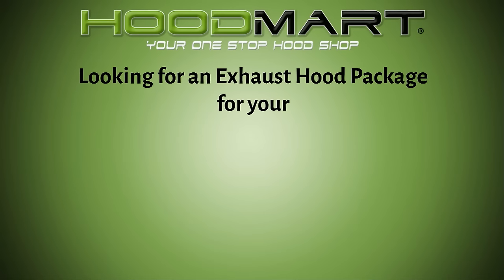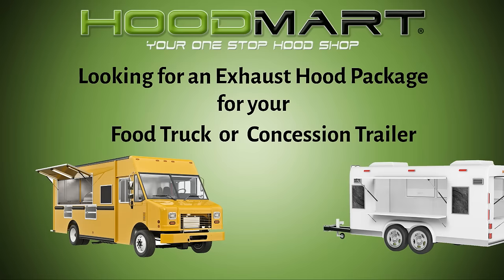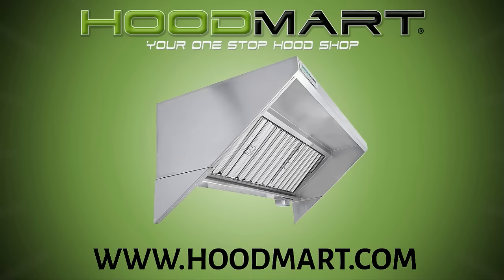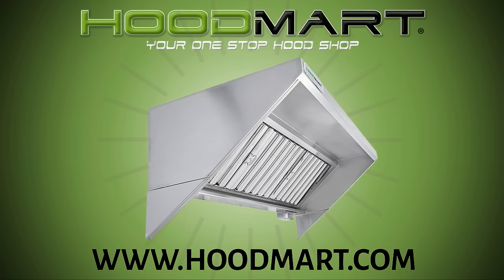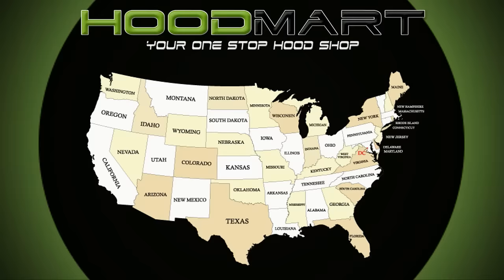HoodMart.com Food Truck and Concession Trailer Exhaust Hood Packages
Looking for an Exhaust Hood Package for your Food Truck or Concession Trailer?

Our HoodMart.com Type 1 Concession Food Truck Hoods are 18 gauge stainless steel and designed for use over cooking equipment to remove smoke and grease laden vapors. Our exhaust fans include variable speed control and low profile mounting curb.

We guarantee our HoodMart exhaust systems will comply with the local codes of each state in which you operate.

When you purchase from HoodMart you are buying factory direct. We are the manufacturer and take the middleman out of the picture which allows us to pass on cost savings to you and offer the Lowest Prices Available.

Technical Support, Customer Service, Full line of ventilation products is what makes HoodMart.com the number one supplier of commercial mobile kitchen ventilation products.